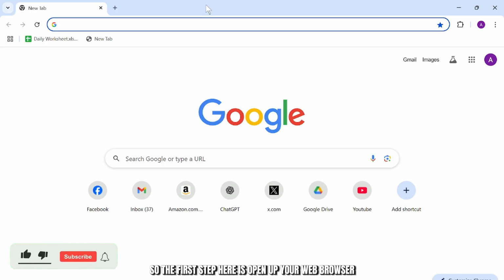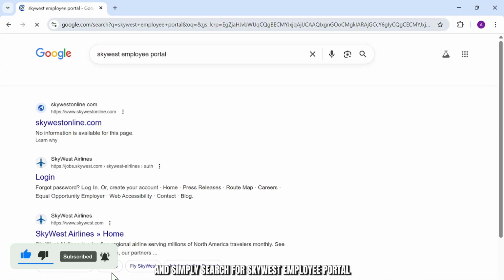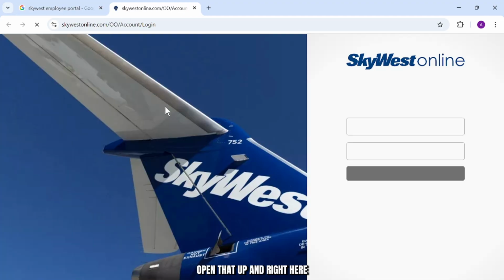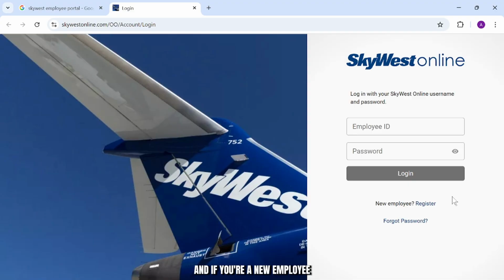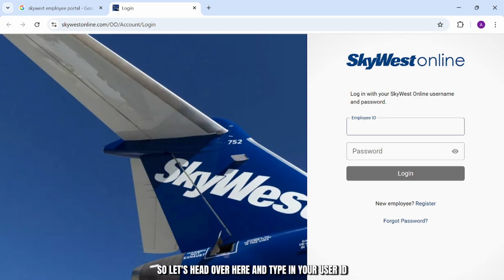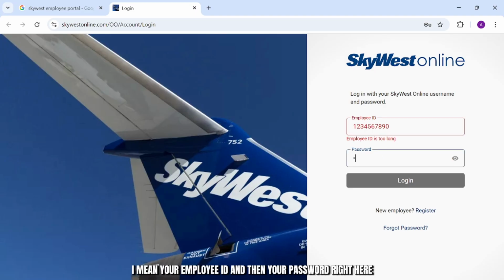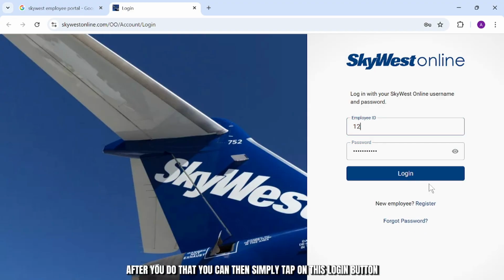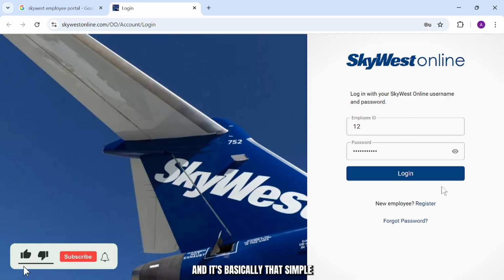How To Login Skywest Employee Portal 2025 | Skywest Online Login (FULL GUIDE)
Trying to access your SkyWest employee account in 2025? ✈️💻 This step-by-step full guide shows you exactly how to log in to the SkyWest Employee Portal (SkyWest Online) quickly and easily — whether you're new or just need a refresher!

What You’ll Learn in This Video:
✅ How to access the official SkyWest Online login page
✅ Step-by-step login process for SkyWest employees
✅ What to do if you forget your password or username
✅ Tips to avoid common SkyWest login errors in 2025

📌 Chapters:
⏱ 0:00 - Introduction
⏱ 0:10 - How To Login Skywest Employee Portal